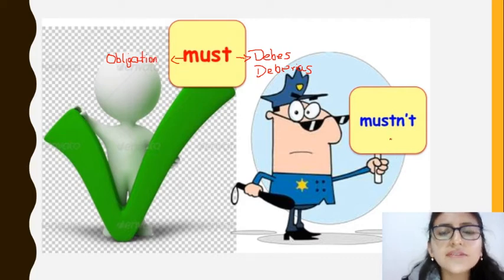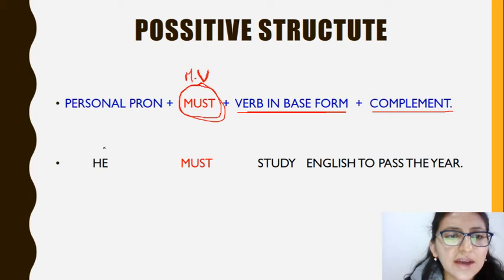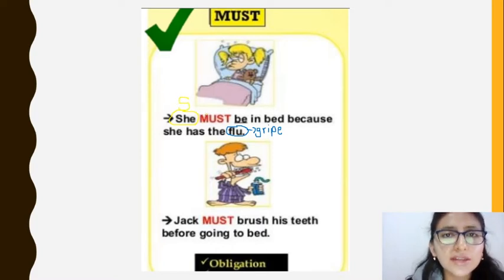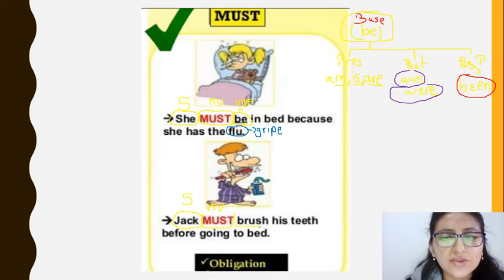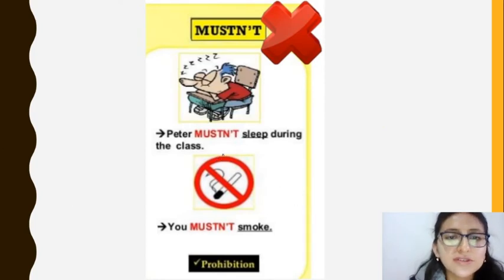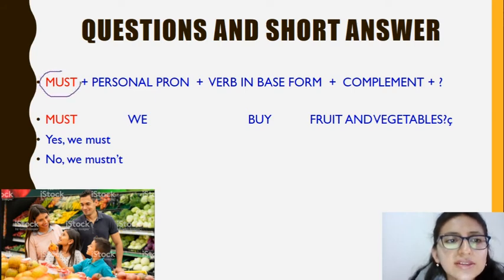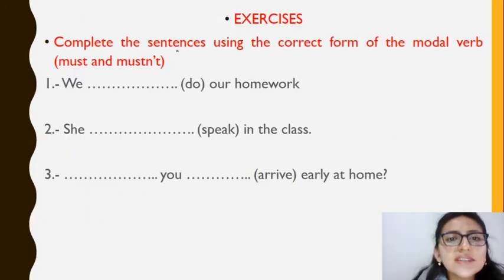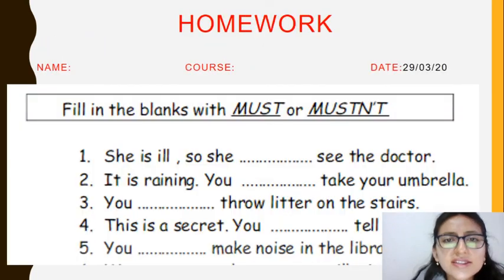8 EGB- English Must and Mustn't- Semana del 30 de marzo del 2020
décimo primer video de 8vo EGB- English Must and Mustn't- Semana del 30 de marzo del 2020